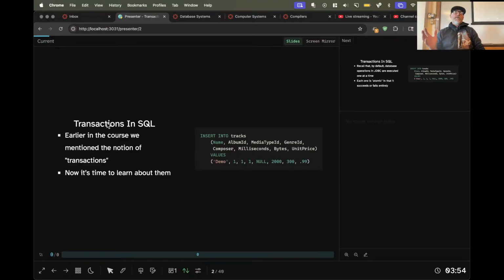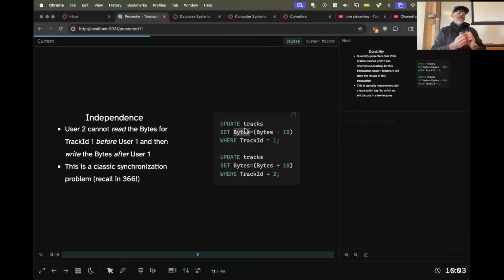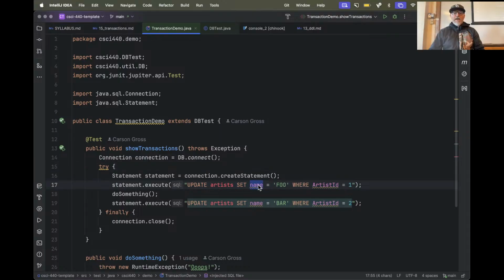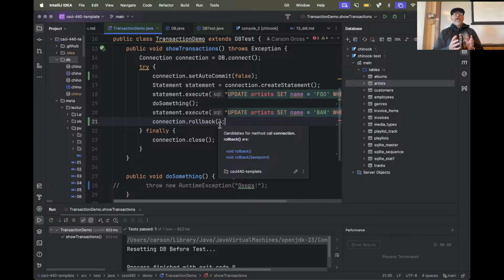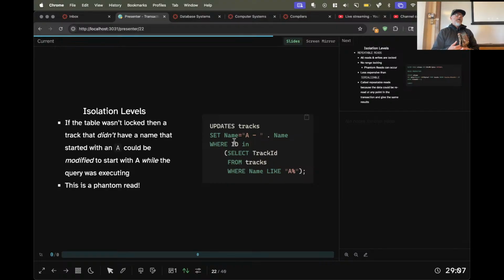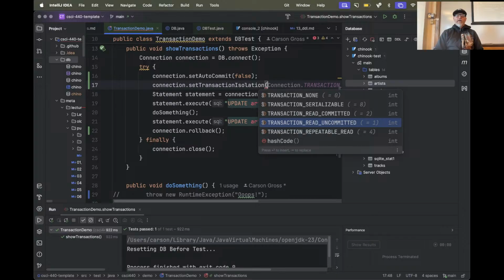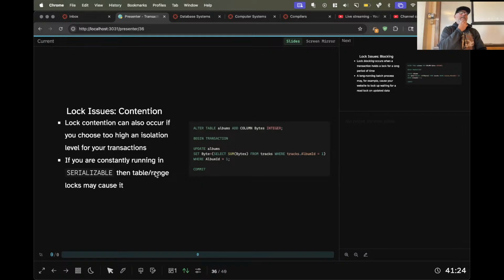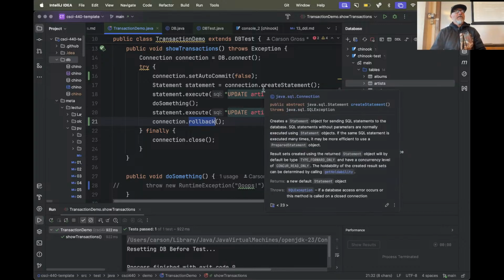CSCI 440 - Transactions